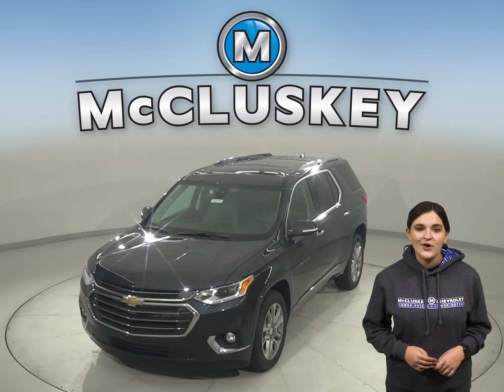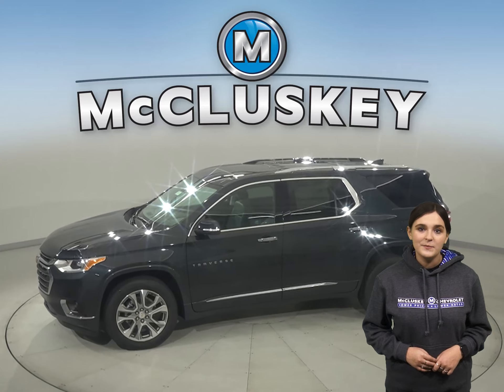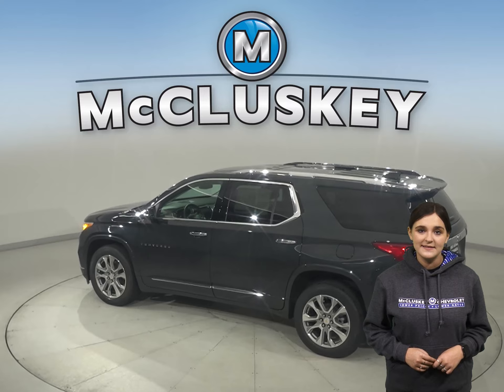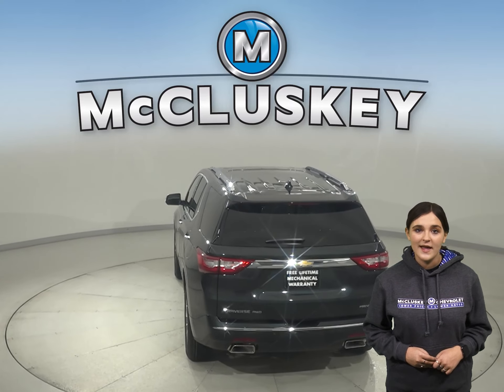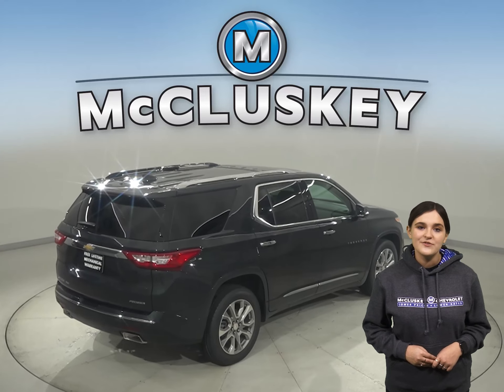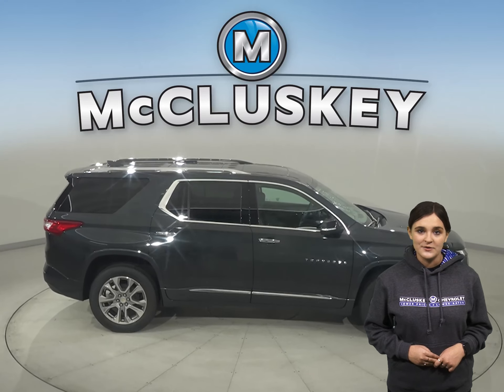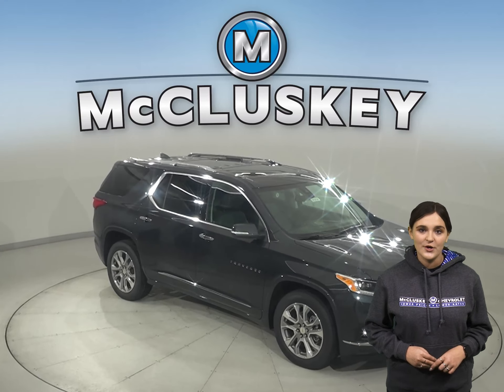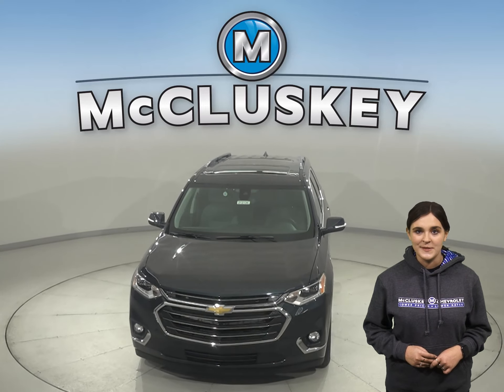212134 New 2021 Chevrolet Traverse Gray SUV Test Drive, Review, For Sale -